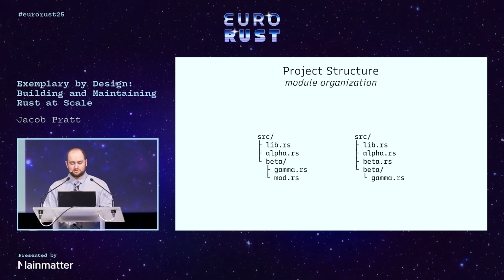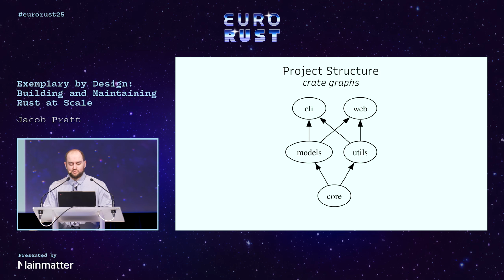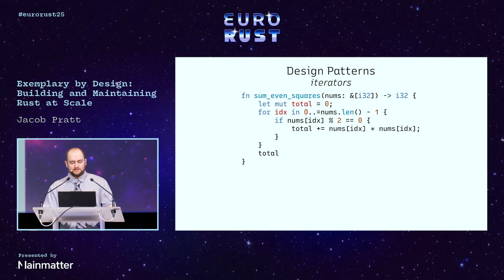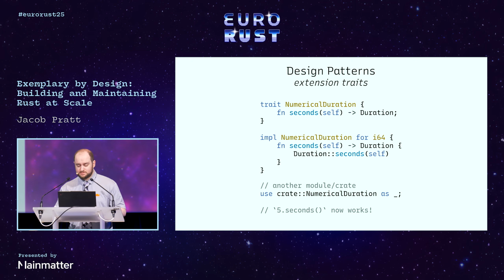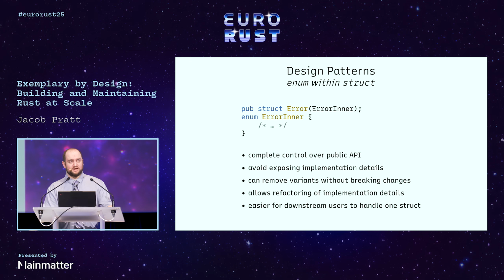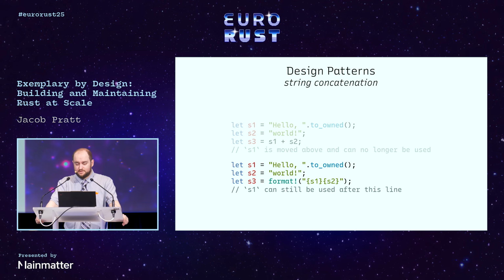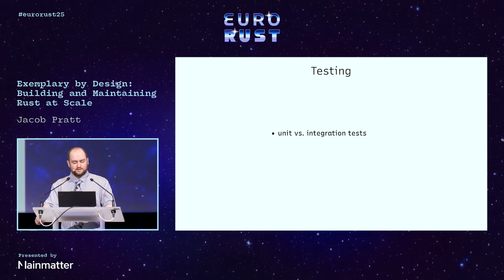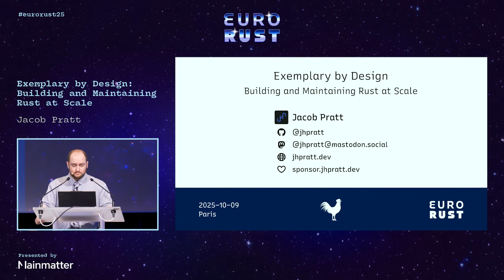Building and Maintaining Rust at Scale - Jacob Pratt | EuroRust 2025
*Exemplary by Design: Building and Maintaining Rust at Scale - Jacob Pratt at EuroRust 2025 🦀*

Many times, Rust code does not “feel” like Rust because coders don’t know what typical Rust code looks like. I will give an overview of how to ensure that code is exemplary by design, from testing and code coverage to how to structure files, enforce lints, and split code to improve compile times.

Learn various Rust design patterns, idioms, and how to set yourself up for success with large-scale codebases.

*About Jacob Pratt*

Jacob maintains a foundational library in the crates.io ecosystem, has contributed to both the Rust compiler and standard library on multiple occasions, has authored multiple RFCs, received a fellowship from the Foundation, and has worked at companies (using Rust!) ranging from a small startup to Tesla.

In this time he has worked on codebases as large as (approximately) one million lines of code, bringing existing code up to Rust standards when it wasn’t already, enforcing standards and idioms, and teaching others what should and should not be done, explaining why along the way.

*EuroRust 2026* – Get your ticket for EuroRust 2026 now and join us in Barcelona!